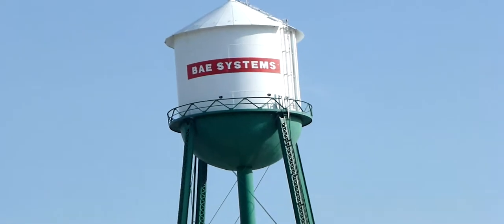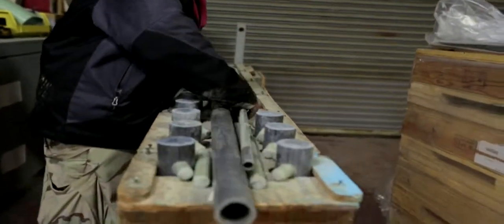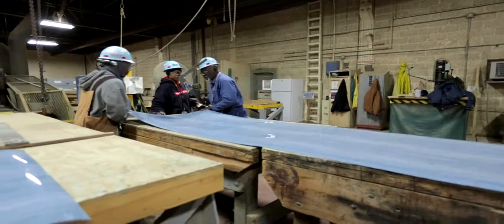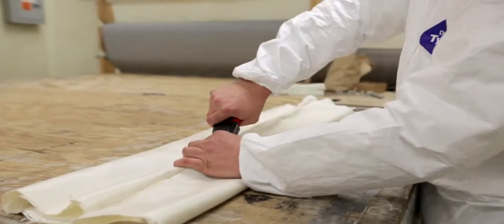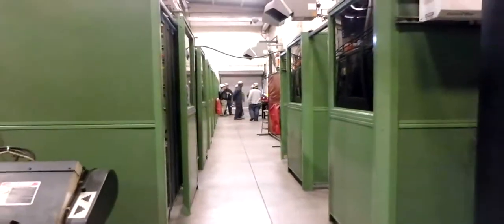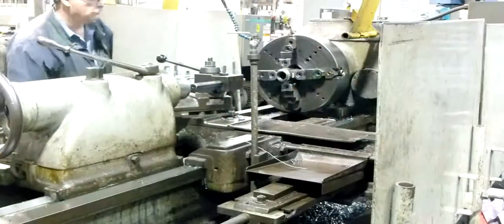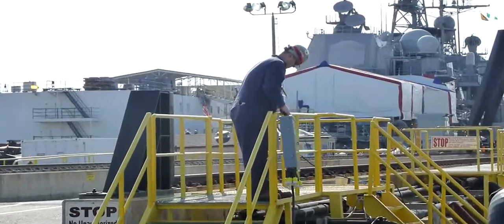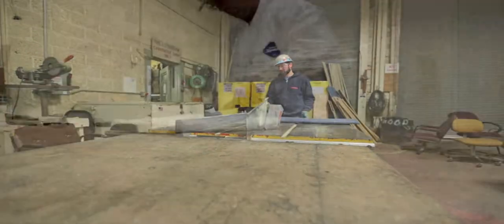BAE Systems NSR Apprentice Program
This video was shot and produced by the Norfolk Ship Repair Apprentice Program Class of 2014. It is an introduction to the program and the various trade  and skill opportunities available.